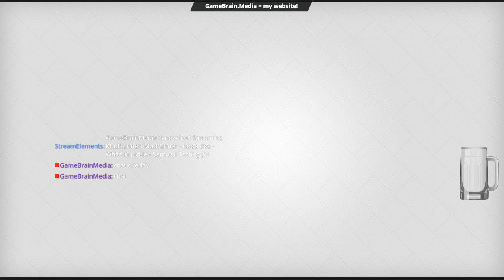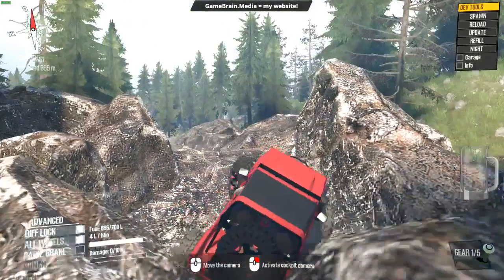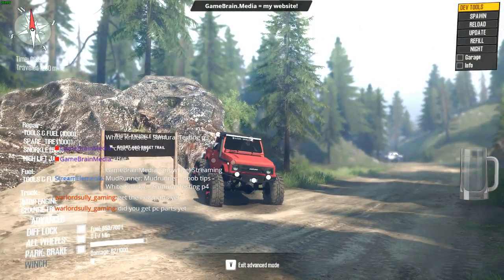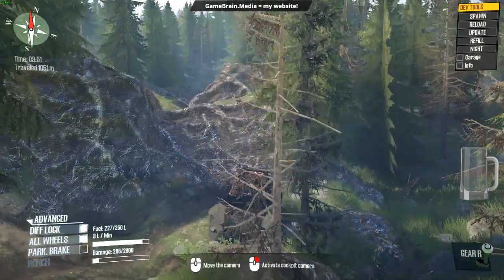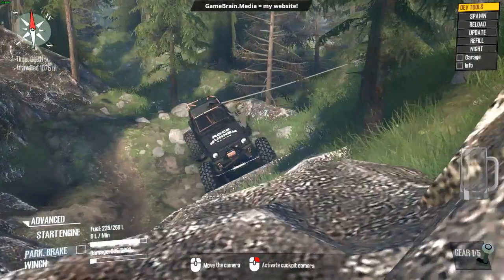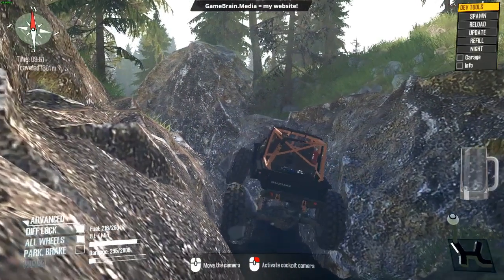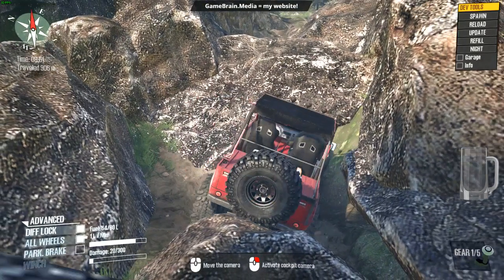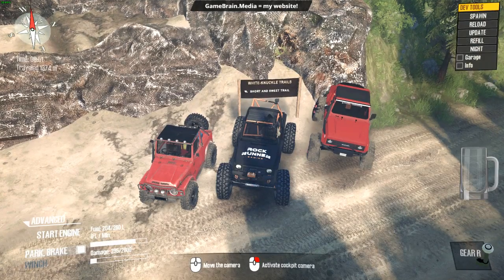Mudrunner - noob tips - White Knuckle - Samurai Testing p4